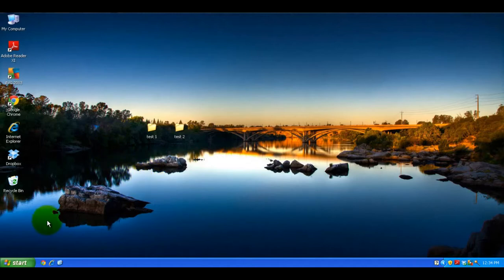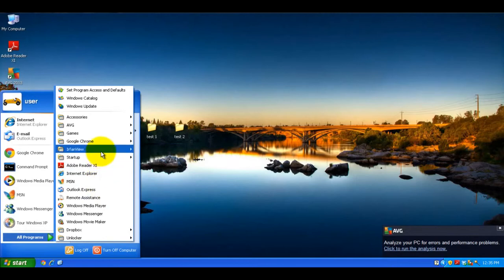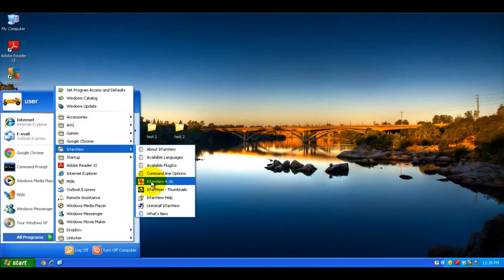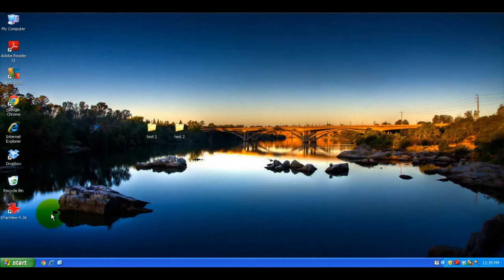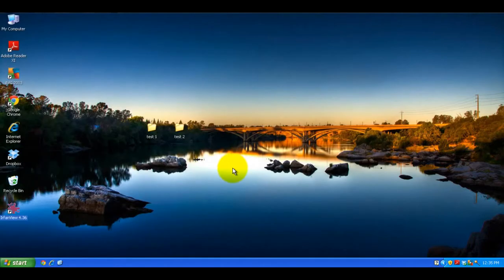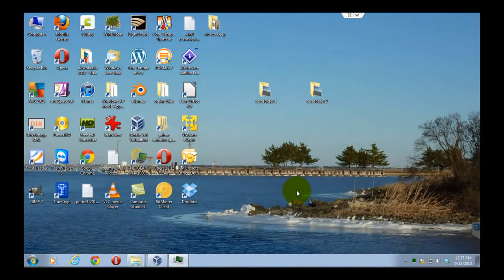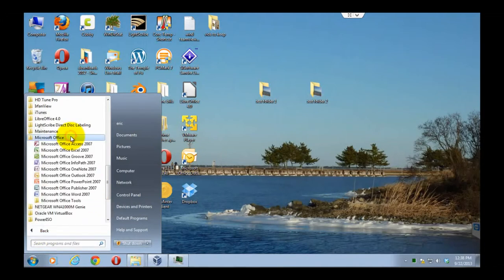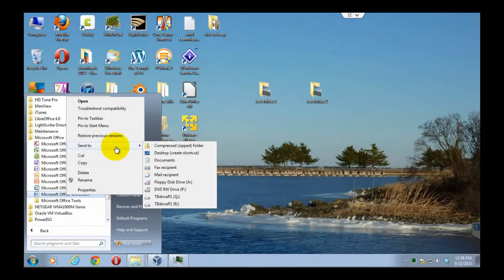Send to desktop shortcut (Create an application shortcut on your desktop ) - Beginners Tutorials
In this Beginners tutorial I demonstrate how to create a shortcut to an application on your desktop using the "send-to" context menu.